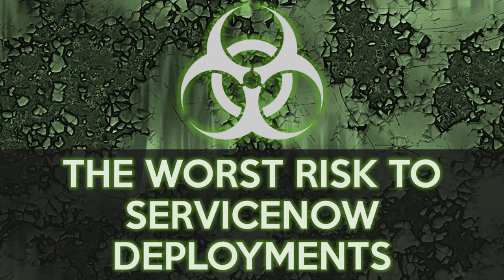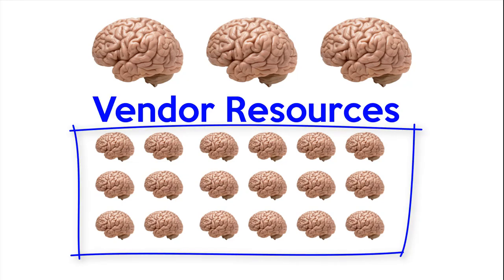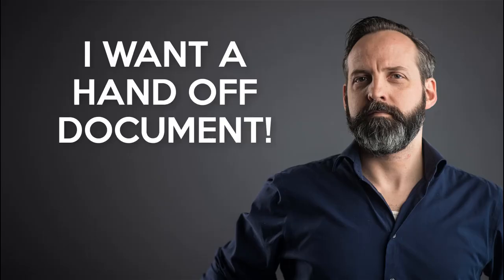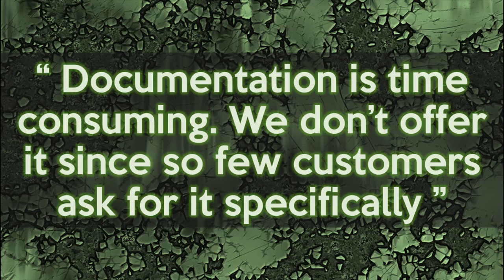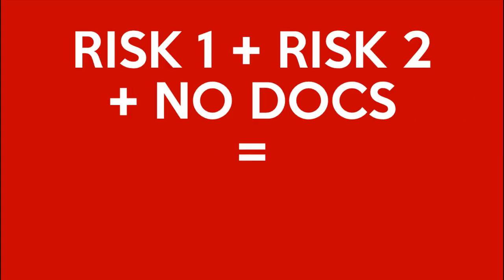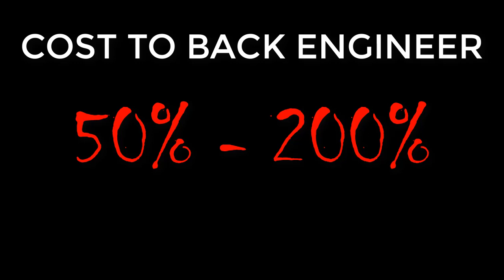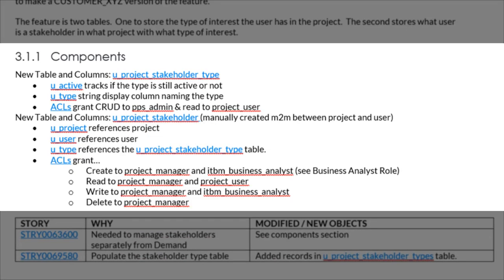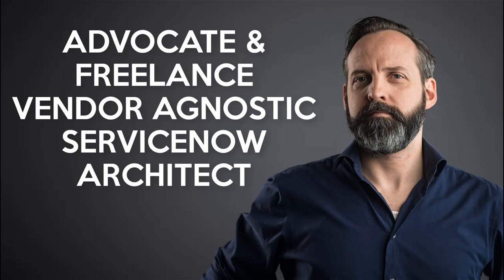The Most DANGEROUS Risk to EVERY ServiceNow Implementation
In under 5 minutes I'll identify, quantify, & provide remediation to the single most dangerous risk to EVERY ServiceNow implementation. ▼▼▼ Expand for loads of helpful links ▼▼▼

CHAPTERS
0:00 "Sick" thumbnail
0:17 Visualizing your ServiceNow deployment
1:05 Insisting on hand-off documents for ServiceNow projects
1:20 Quantifying the risk in $$$
3:33 The good news!